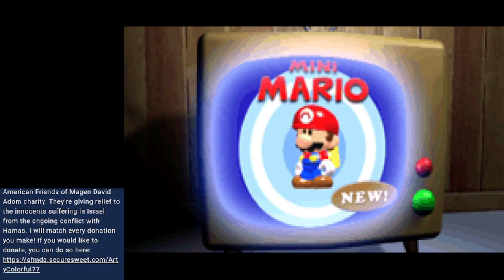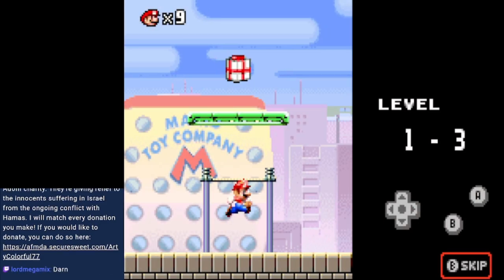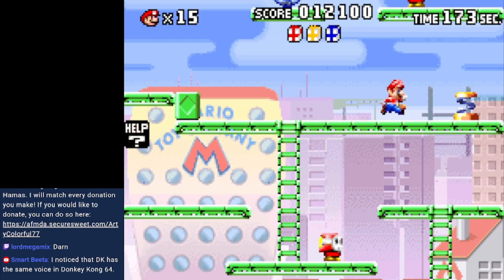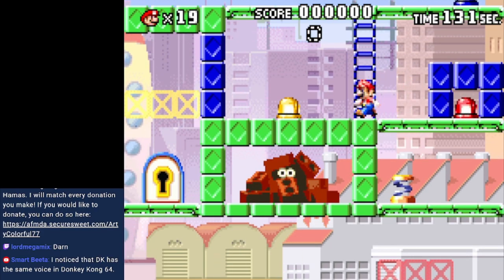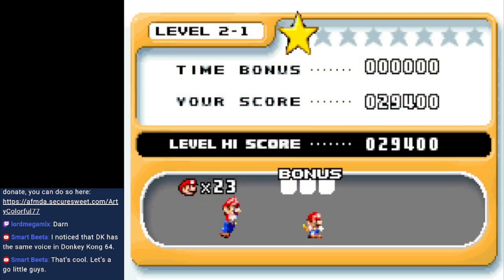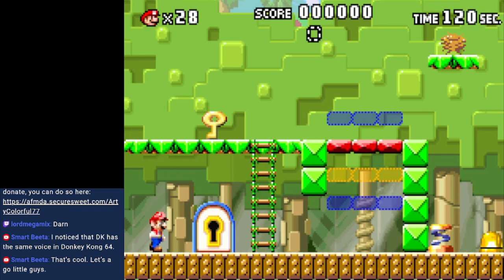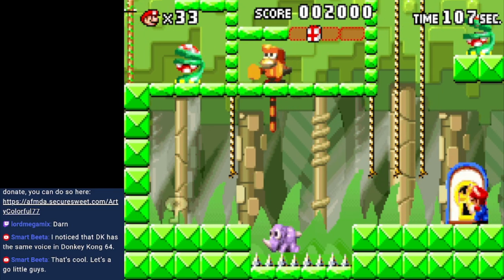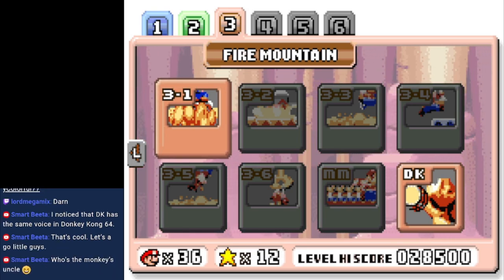Game Roulette Part 16 - Mario vs. Donkey Kong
A forgotten puzzle game for the GBA.